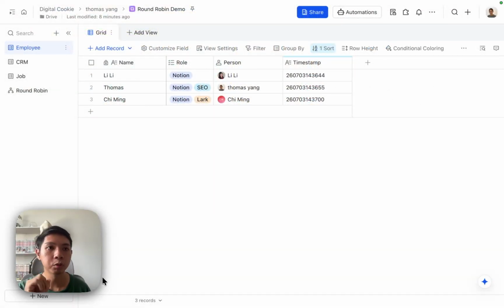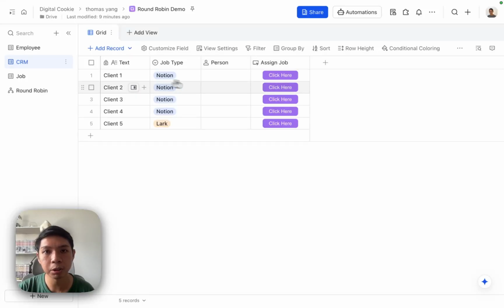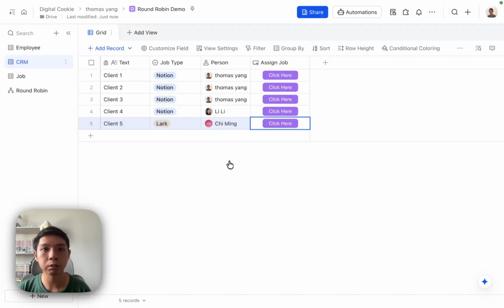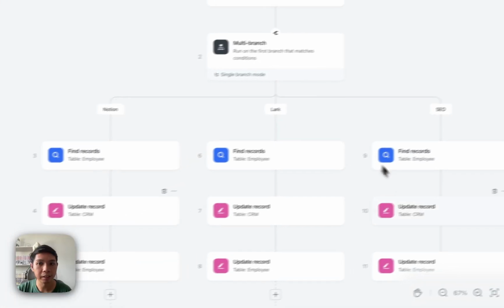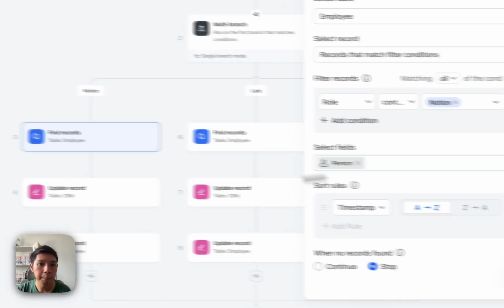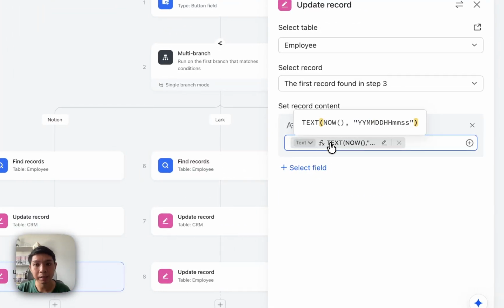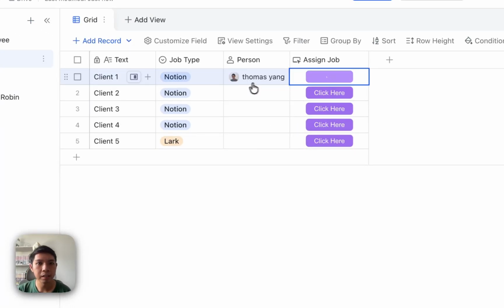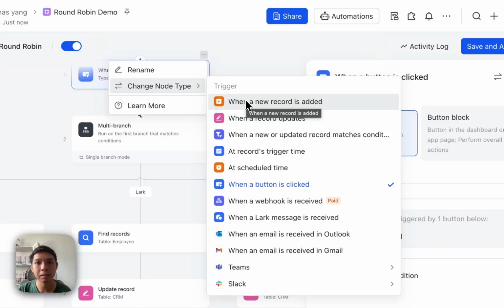Building Round Robin Automation in Lark — Part 1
Building a round robin job assignment system in Lark Base?

Here's the full logic — from Multi-branch routing by role, to sorting by "last assigned" timestamp, to a sneaky formula bug that silently breaks your sort after a while.

Covered in this video:
- Multi-branch automation setup
- Round robin logic using Find Records + sort
- Why NOW() + NOW().SECOND() breaks (and the fix)
- Correct formula: TEXT(NOW(), "YYMMDDHHmmss")